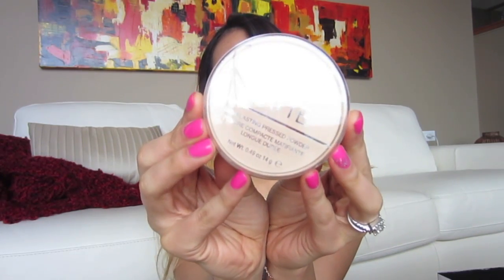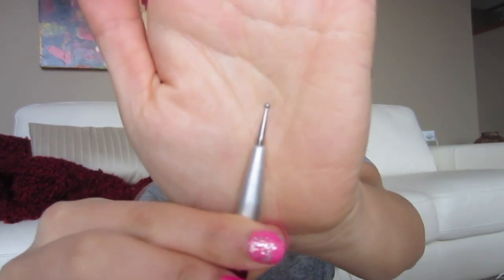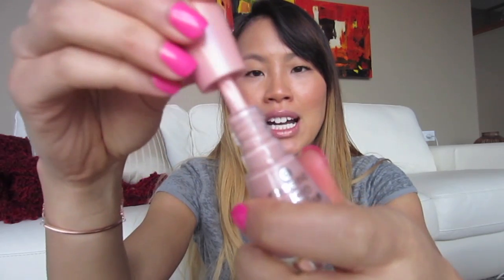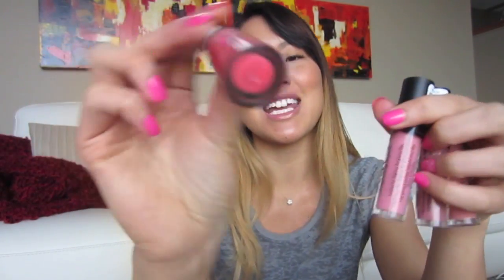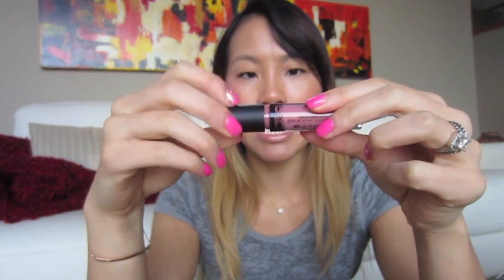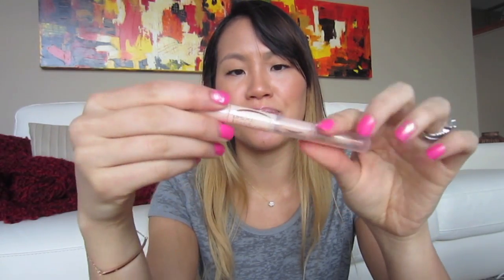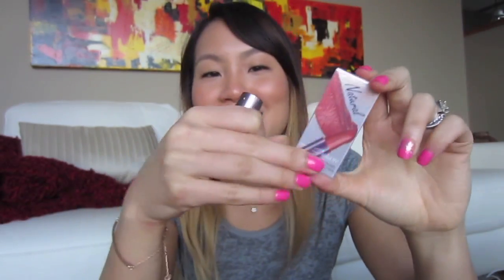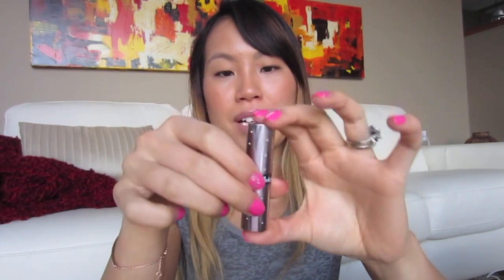Great Quality and Affordable Beauty Product Must-Tries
Hello Beauty Shoppers! Below is the list of items mentioned in the video. Don't sacrifice quality because you can definitely find items that are affordable too!

Rimmel Stay Matte Powder - finishing 001 translucent
Essence (at Ulta & Shoppers):
                 Nude Glam Nail Polish, Nail Dot Tool, 24hr Eyeliner, Stay With Me Lipgloss
Mayballine Lumi Touch Illuminating Pen - Radiant (light peachy color)
Inkane Natural Lipstick - #603 (natural fresh pink)